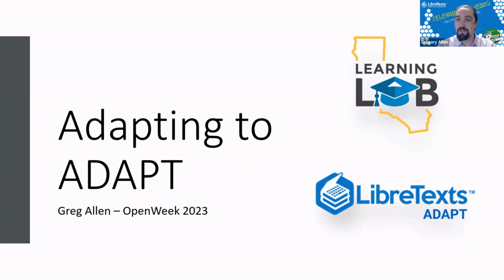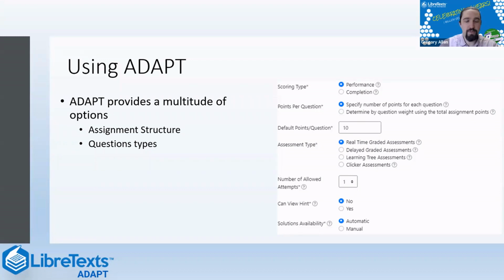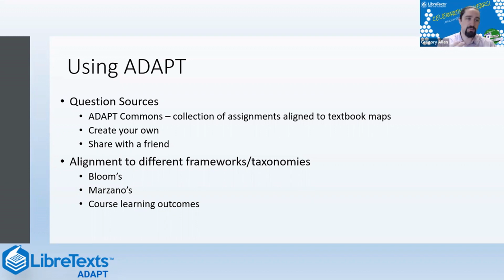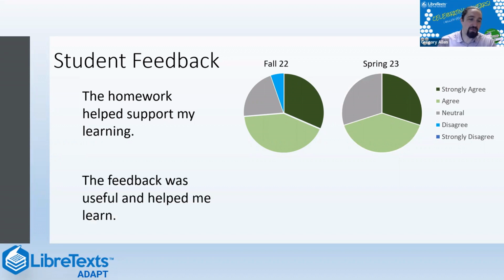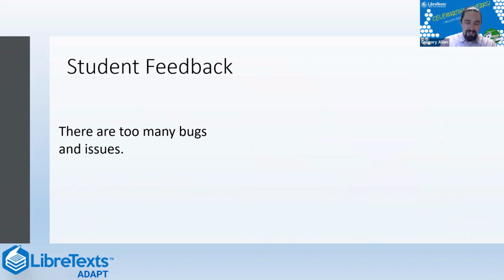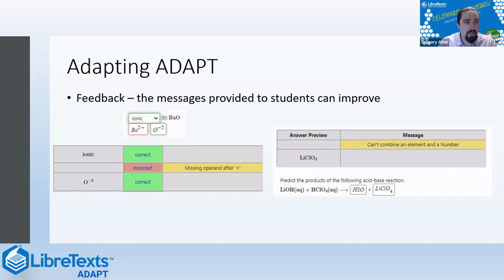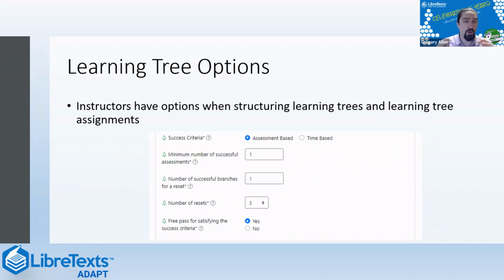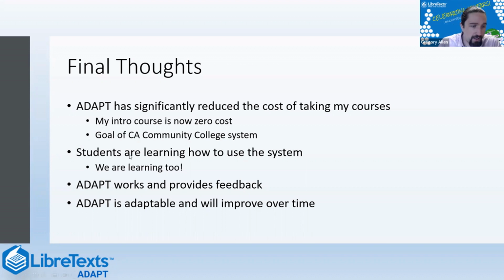"Adapting to Adapt" with Gregory Allen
Using the ADAPT system to engage my students in learning material outside of lecture. The presentation will focus on my experience using LibreTexts ADAPT open homework and assessment platform over the past two years in my chemistry courses and how it helped create dynamic homework assignments.